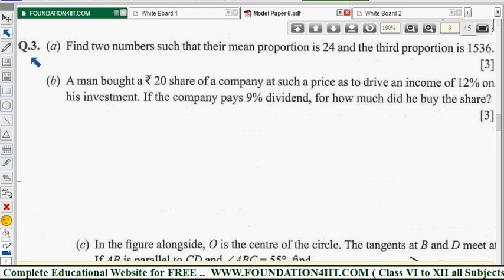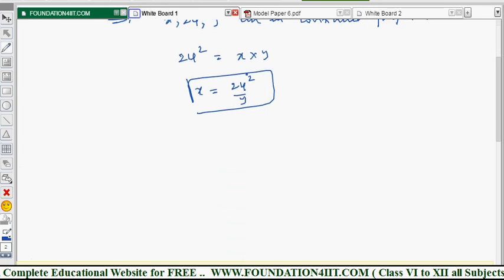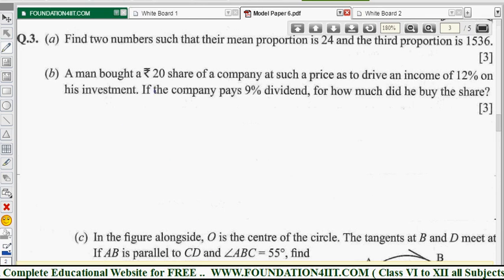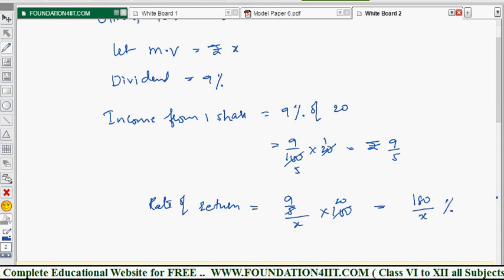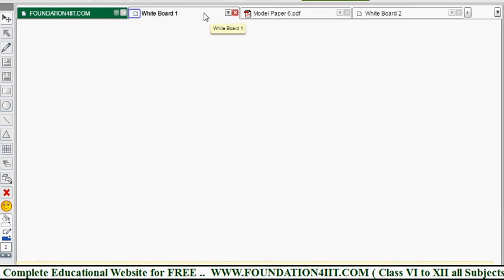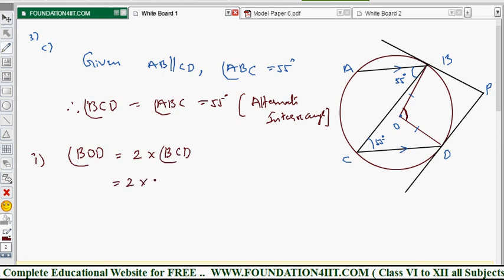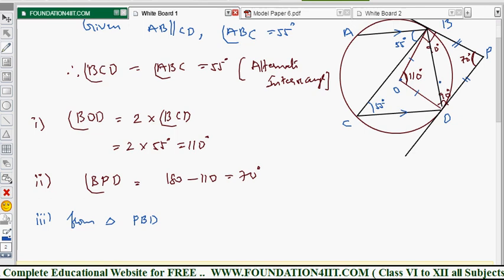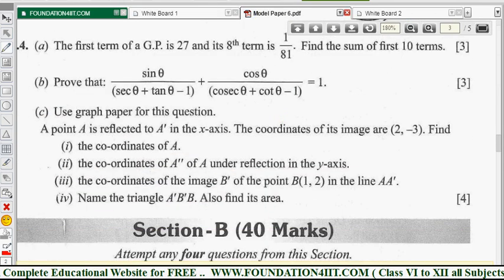Class 10 Maths ICSE Model Test Paper - 6 || Q.No. 3